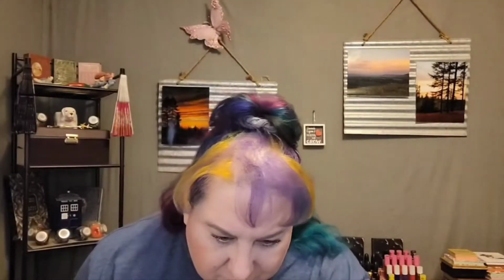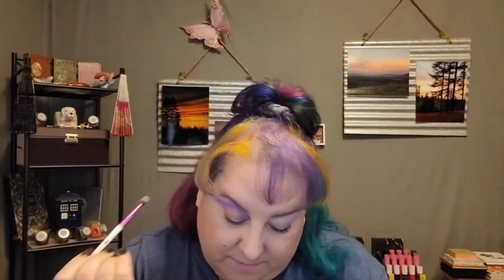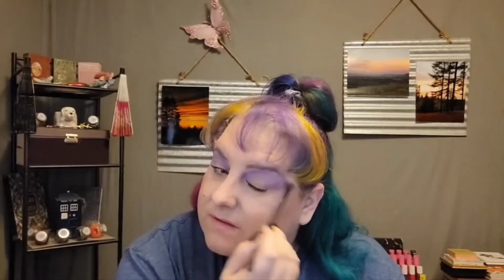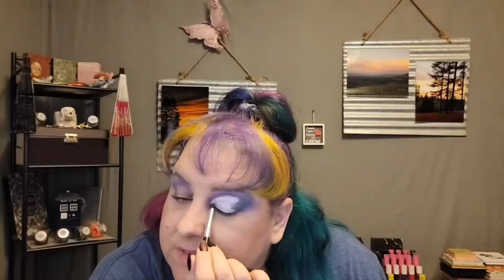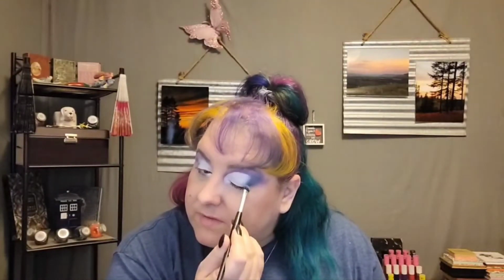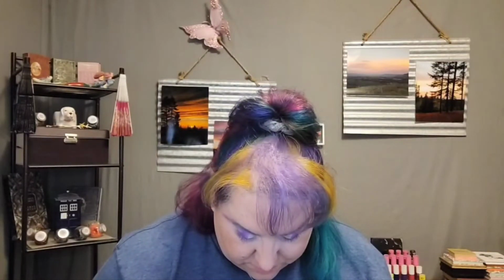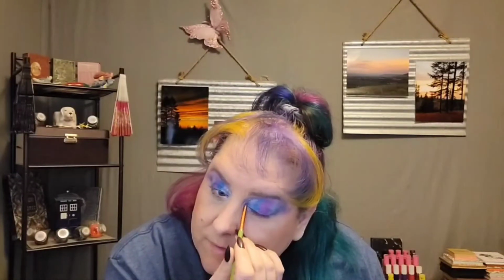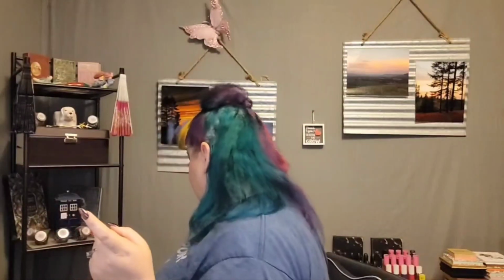Hang out and GRWM midnightpalette @beautybay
Lots of love to you All! Remember to go out and have an adventure!

Shop anywhere. Snap every receipt. 🎉  Sign up for Fetch with my code "8Q8UT4" and get 2,000 points when you snap your first receipt

My photography Facebook page. If it's not in my shop below, you may find it here:

Address:
1806 26th St
Unit 17
La Grande, OR 97850